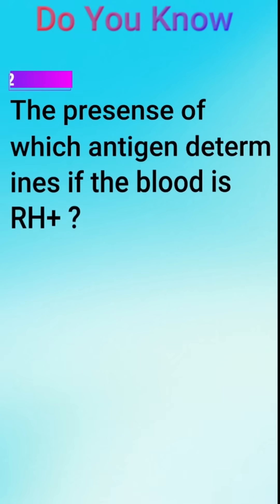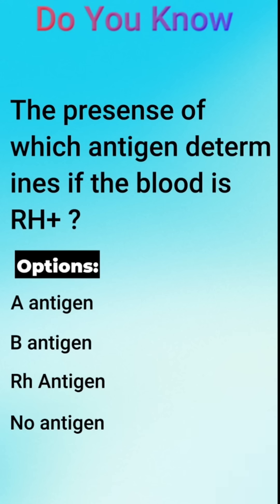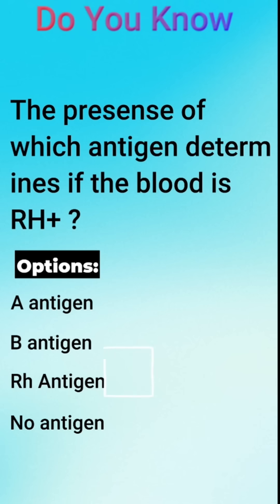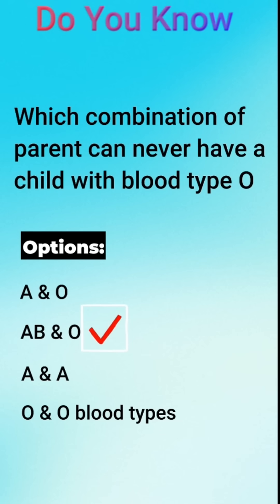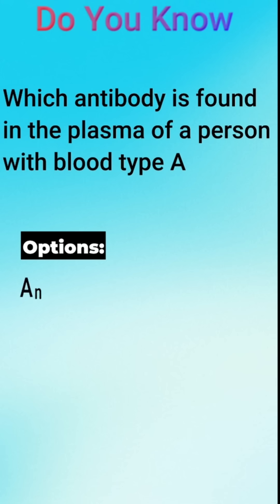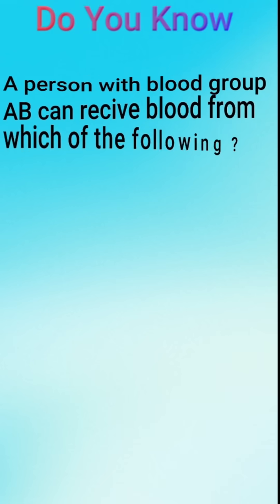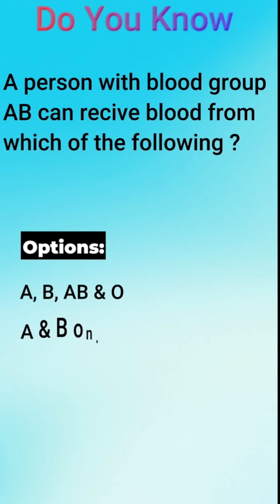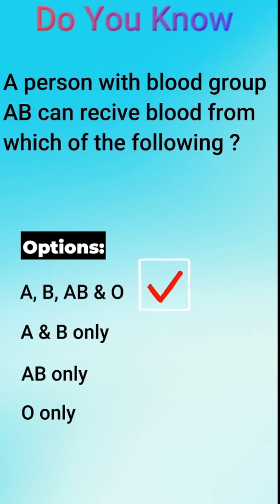Blood mcqs | Blood types | A, B, AB, O + RH Factor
Dear friends:
👉 𝗜𝗳 𝘆𝗼𝘂 𝘄𝗮𝗻𝘁 𝘁𝗼 𝘄𝗮𝘁𝗰𝗵 𝘁𝗵𝗲 𝗳𝘂𝗹𝗹 𝗱𝗲𝘁𝗮𝗶𝗹𝗲𝗱 𝘃𝗶𝗱𝗲𝗼,
𝗵𝗲𝗿𝗲’𝘀 𝘁𝗵𝗲 𝗹𝗶𝗻𝗸: